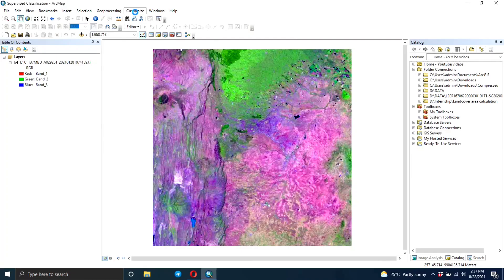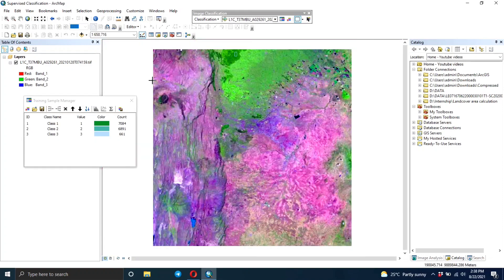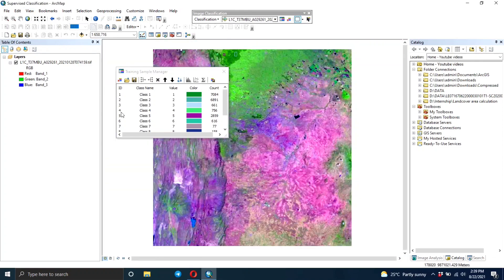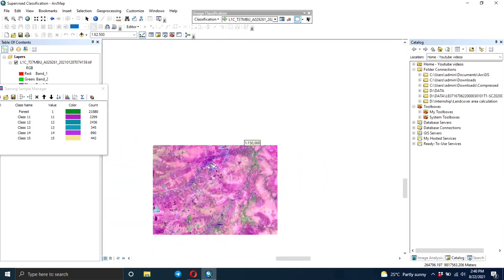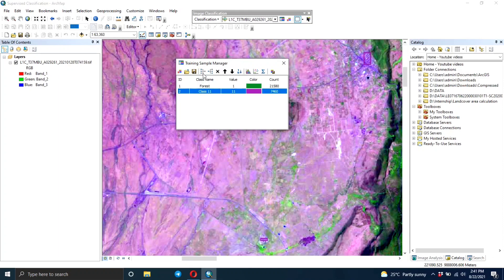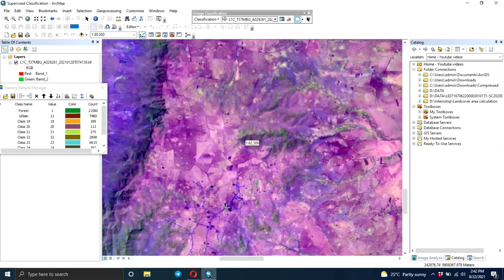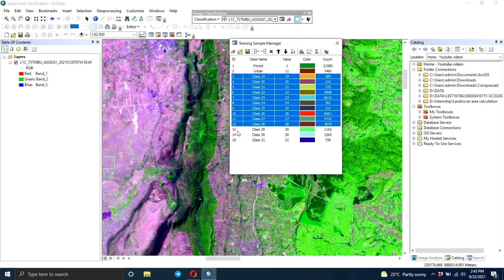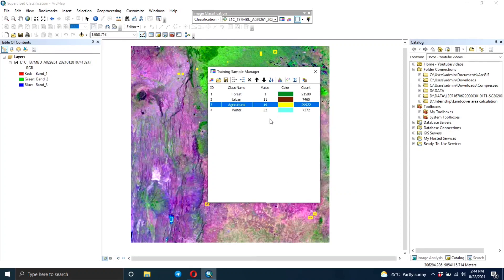Supervised Classification Maximum Likelihood Algorithm/ LanduseLandcover Sentinel in ARCGIS Part1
Supervised classification - maximum likelihood algorithm.
It involves creation of training sample for different land cover classes.